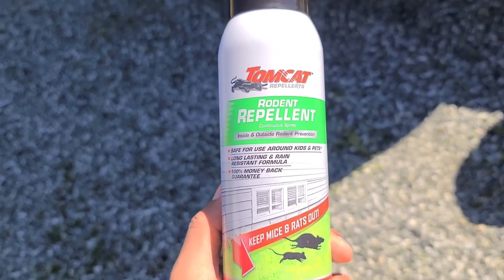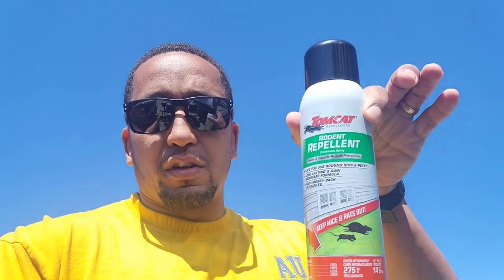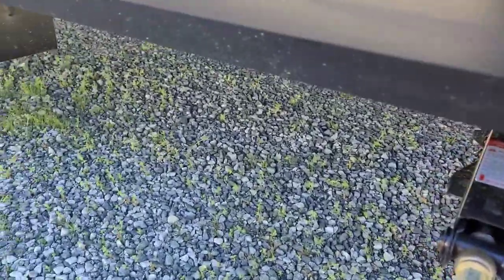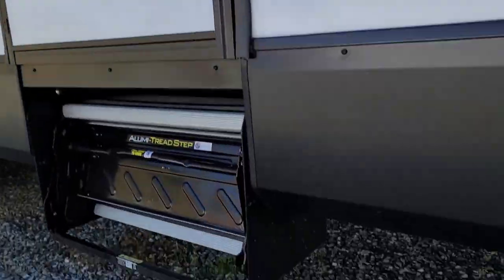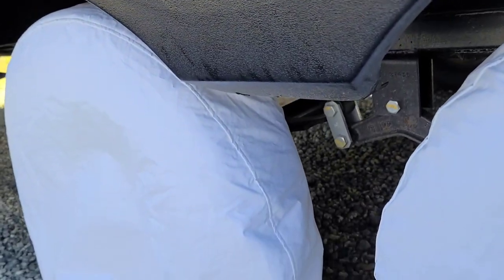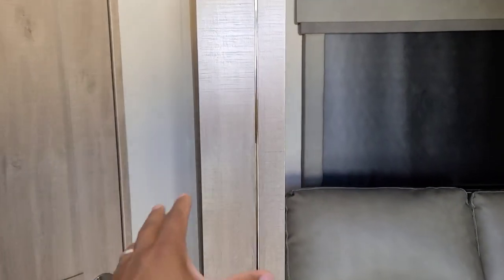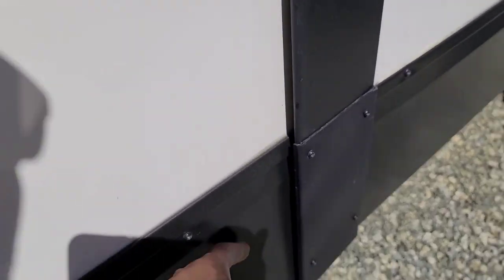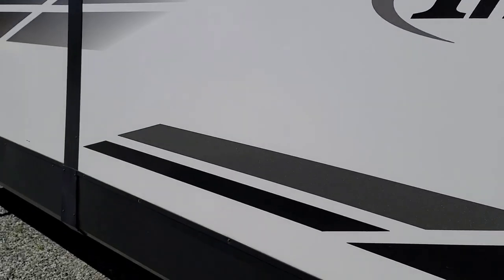1 of MANY ways to Keep Mice out of Your Travel Trailer - Grand Design 2800BH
This video shows one of MANY ways to prevent mice from getting into your travel trailer. Please leave what you do in the comment section.